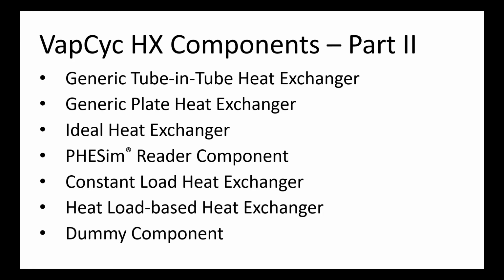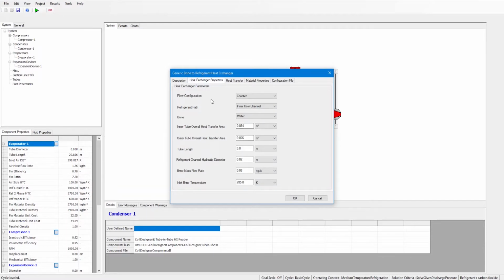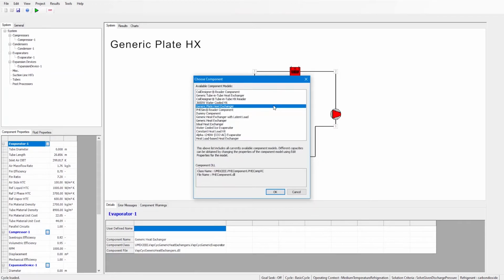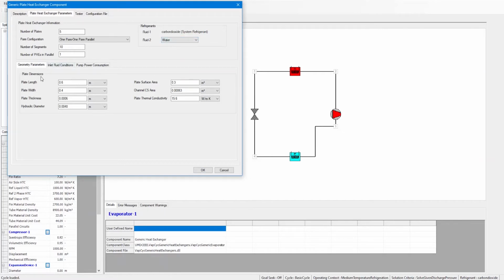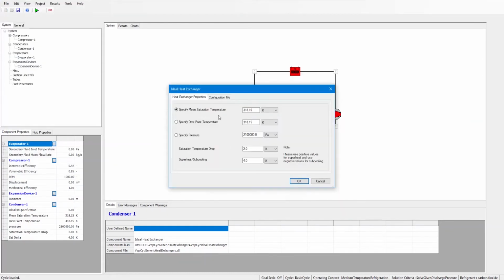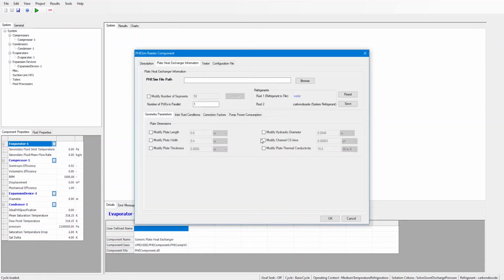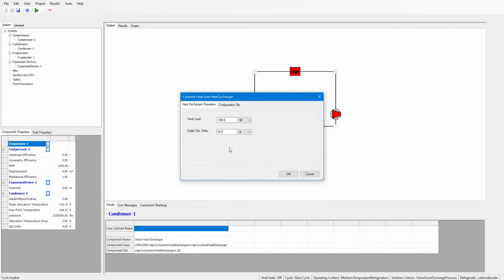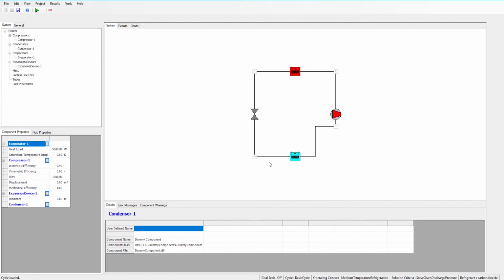VapCyc Heat Exchanger Components - Part II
More heat exchanger components are described in this tutorial. Specifically, the following component models are reviewed:
- Generic Tube-in-Tube Heat Exchanger
- Generic Plate Heat Exchanger
- Ideal Heat Exchanger
- PHESim Reader Component
- Constant Heat Load Heat Exchanger
- Heat Load-based Heat Exchanger
- Dummy Component